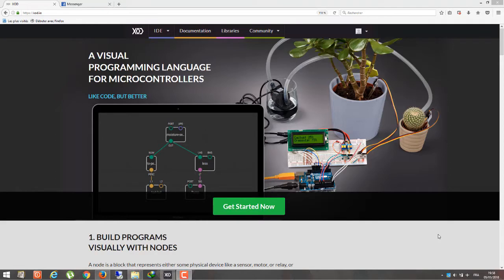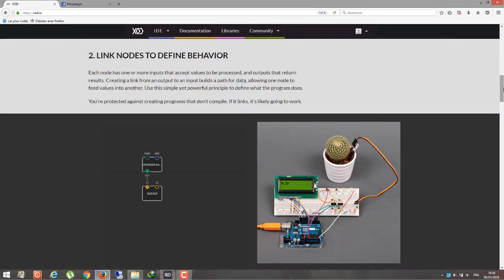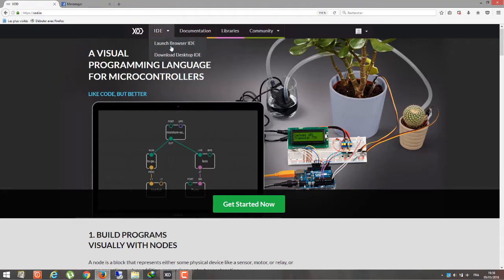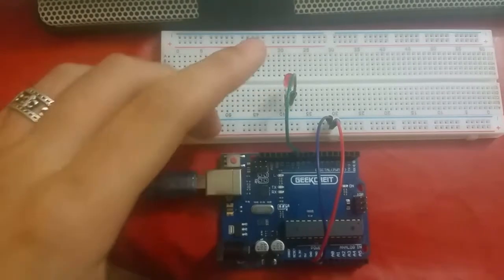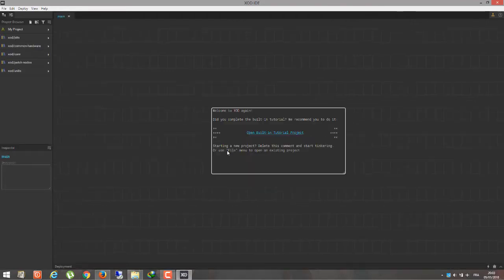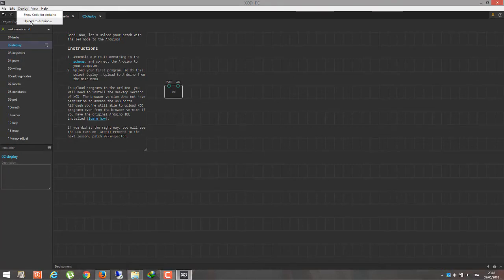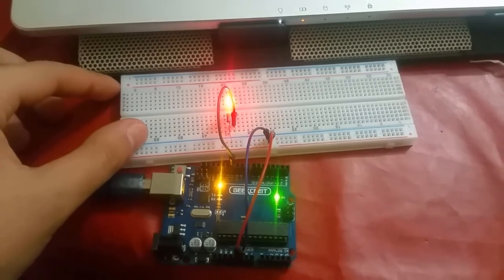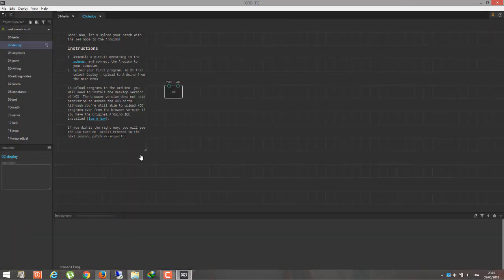XOD tutorial part1: Intro and your first program